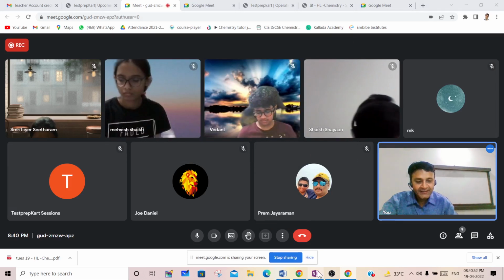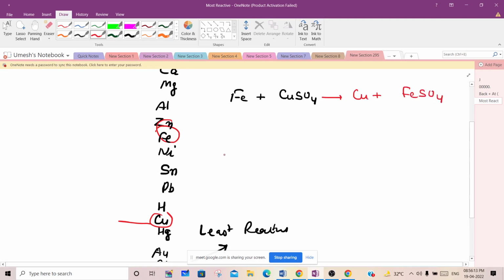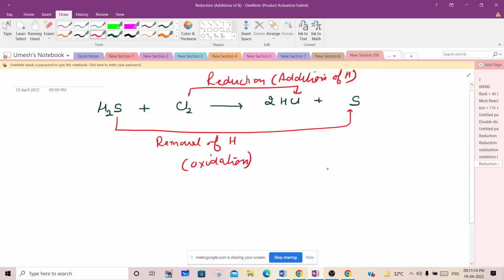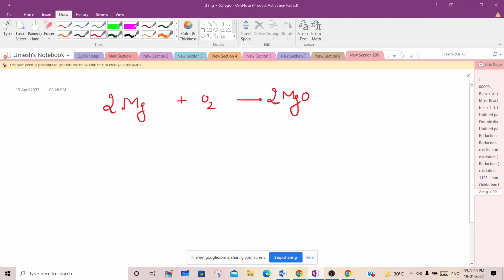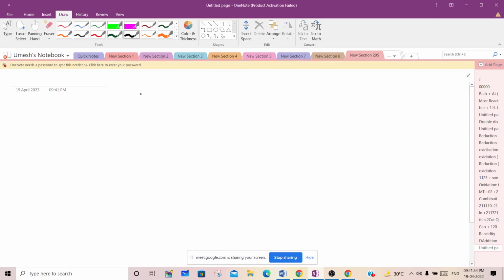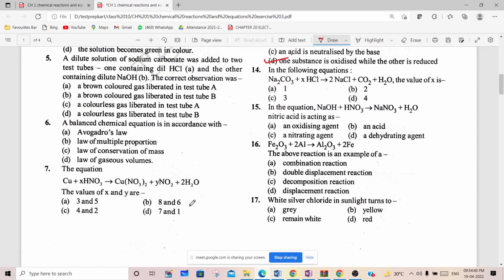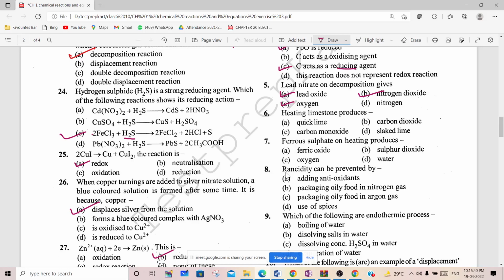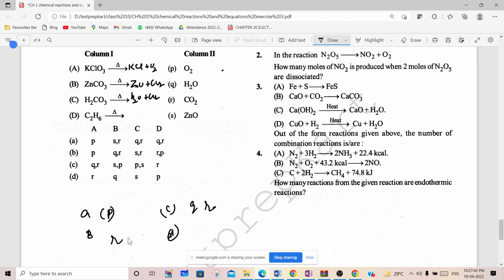chemical reactions, Redox reactions, Rancidity, Class 10 | Chemzone Classes |JEE CBSE NCERT NEET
Mobile
Ph.D chemistry from Panama University , South America

Studied MSc chemistry at Panjab University, Chandigarh
Attended from 1997 to 2000

1. NEET Chemistry
2. IIT JEE (Main and Advance)  Chemistry
3. XI Chemistry
4. XII Chemistry